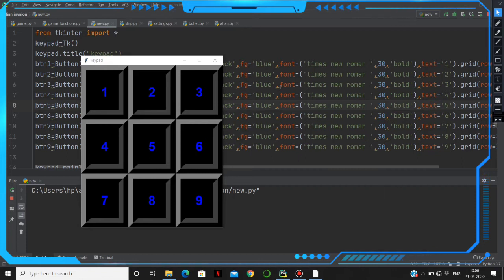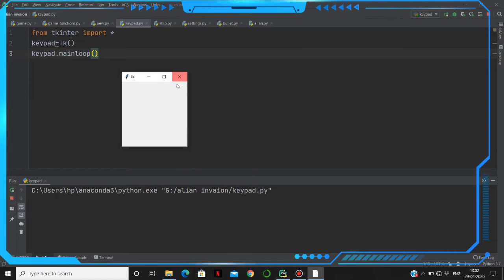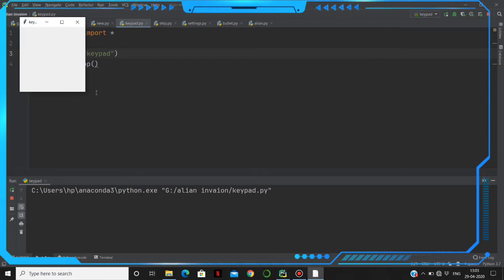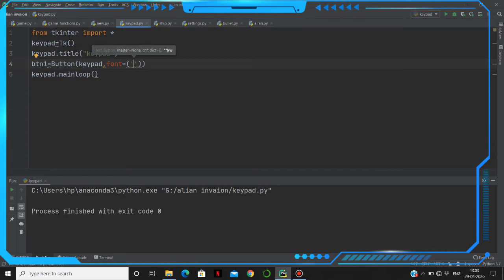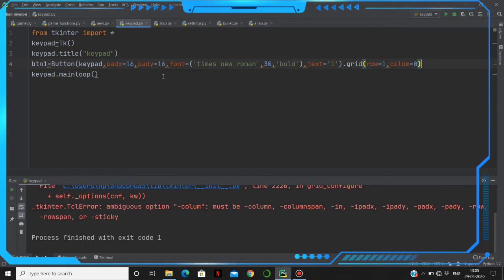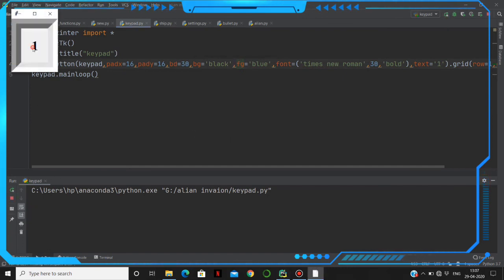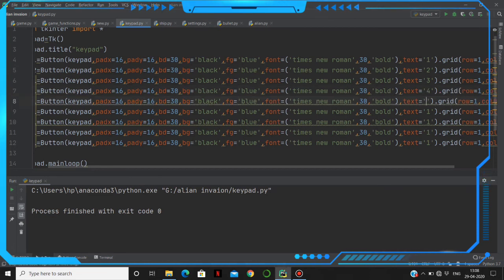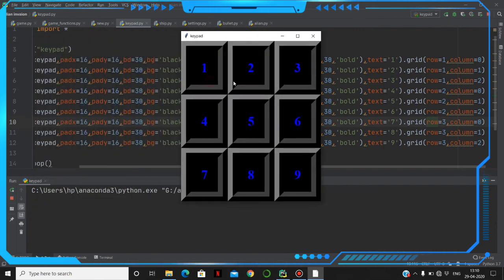Python - GUI KEYPAD Programming (Tkinter)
Python provides various options for developing graphical user interfaces (GUIs). Most important are listed below.

Tkinter − Tkinter is the Python interface to the Tk GUI toolkit shipped with Python. We would look this option in this chapter.

JPython − JPython is a Python port for Java which gives Python scripts seamless access to Java class libraries on the local machine

There are many other interfaces available, which you can find them on the net.

Example:-
Using graphical user interface we can make the keypad

I made this one explaining each and every term of the code for what specific purpose it is going to be used in the program

It was just a made in 15 steps and 7 lines of code